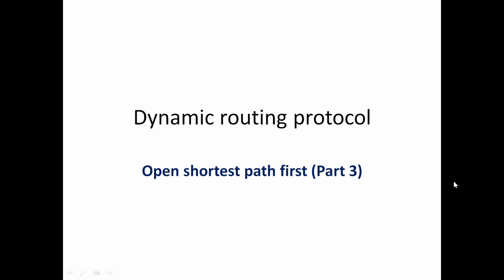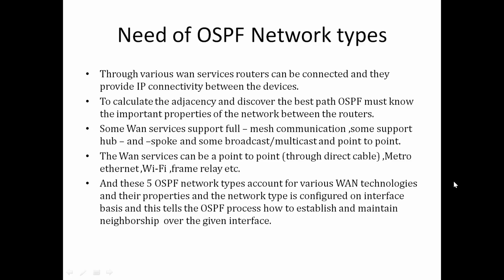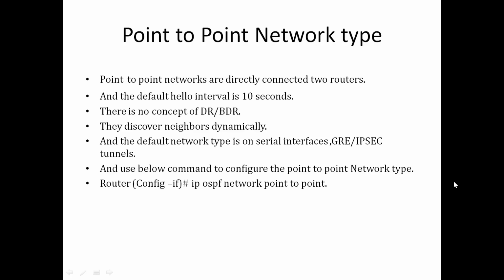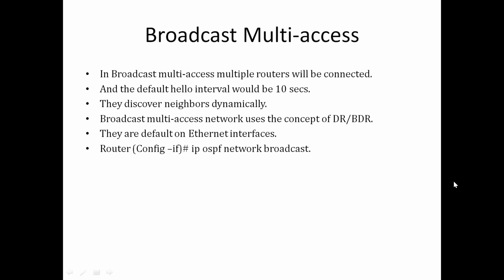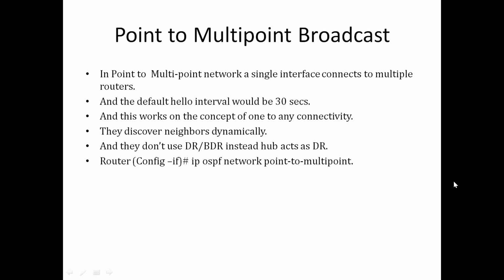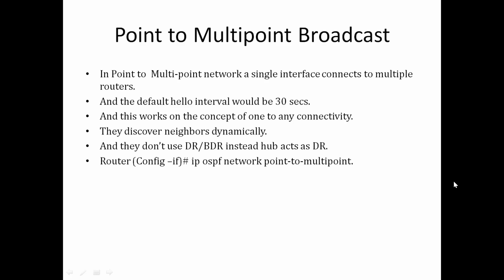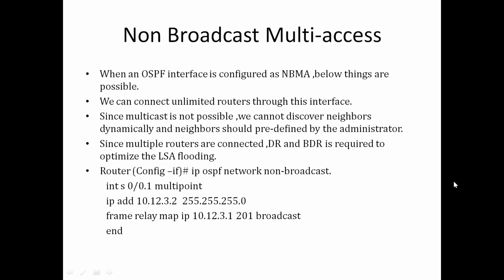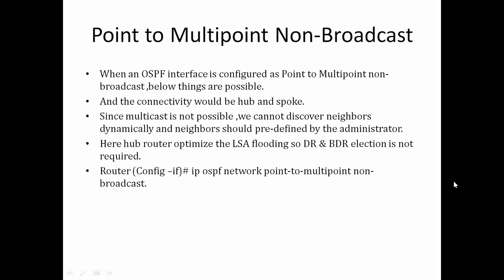OSPF Network Types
Different network types in OSPF